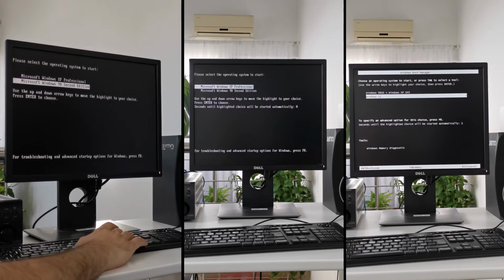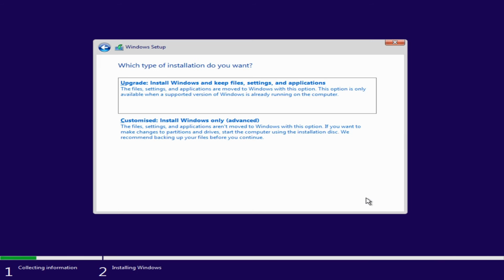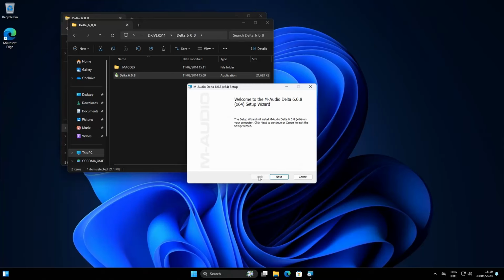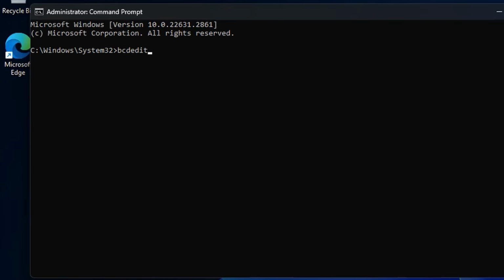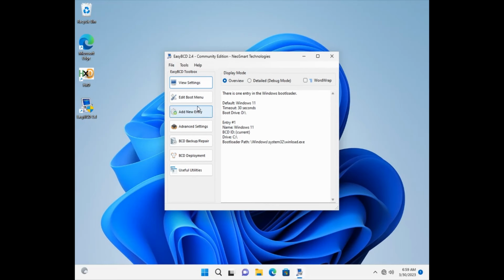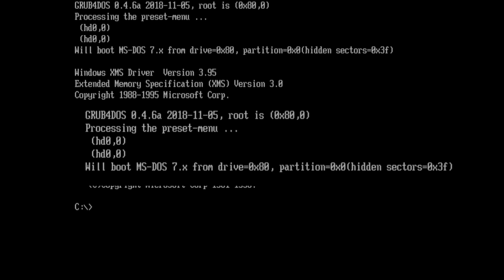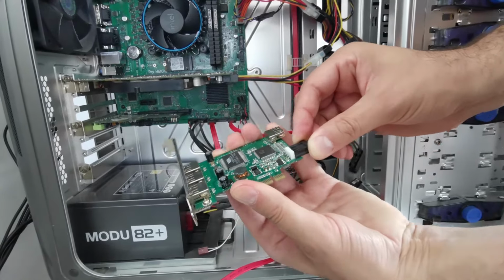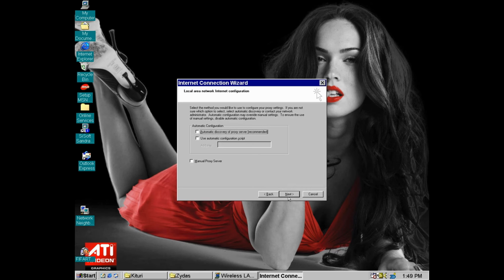Triple Booting Windows 98, XP, and Windows 11 on a Single NVMe SSD – Real Hardware!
In this video, I’ll show you how to set up a triple-boot configuration featuring Windows 98, Windows XP SP3, and Windows 11—all running from the same NVMe SSD on real hardware, with no emulation! Yes, these three vastly different operating systems can coexist smoothly on an Intel 13th Gen system. You’ll see how I configured partitions, selected compatible hardware, and customized the NTLDR and Boot MGR bootloaders to seamlessly switch between OS options.

This setup includes a classic NVIDIA GeForce 7900GS GPU from 2006, which, incredibly, has functional drivers for Windows 98, XP, and even Windows 11 64-bit! I'll walk you through creating the bootable partitions, dealing with compatibility challenges, and installing drivers for both vintage and modern hardware. Whether you’re a retro computing enthusiast or just curious about mixing legacy OS with the latest Windows, this guide will equip you with everything you need to try it yourself.

Links:

*This is how you can install Windows 98SE on SATA SSD also you'll find how to fix your USB mouse
*This is how you create a custom ISO with NVMe drivers for Windows XP:

Highlights:

   * Triple-Boot Setup: Step-by-step guide to installing Windows 98, Windows XP SP3, and Windows 11 on the same NVMe SSD.
   * Real Hardware Configuration: we are using on a Samsung NVMe SSD and Intel 13th Gen hardware with no emulation involved.
    *Unique Hardware Compatibility: How I made a 2006 NVIDIA GeForce 7900GS GPU work seamlessly with all three operating systems.
    *Bootloader Customization: Configuring NTLDR and Boot MGR for a smooth boot experience and renaming entries for clarity.
    *Driver Installation: Solutions for finding compatible drivers for USB, audio, and GPU for each OS version.
    *Windows 98 on Modern Hardware: Tips on enabling Windows 98 features like USB 2.0 and Wi-Fi connectivity.
    *EasyBCD Tips: Using EasyBCD to simplify multi-boot configuration and manage DOS partitions with ease.
    *Practical Retro Computing: Best practices for mixing legacy OS and modern Windows for retro gaming and software compatibility.